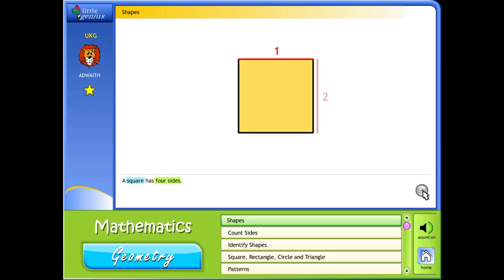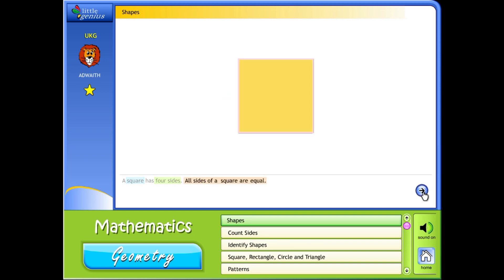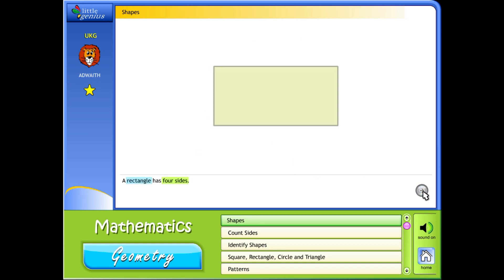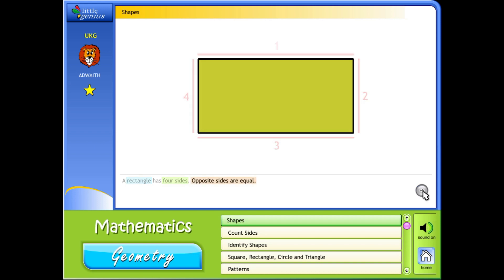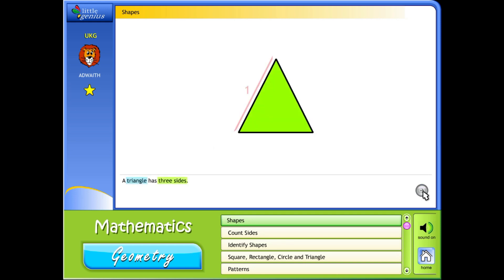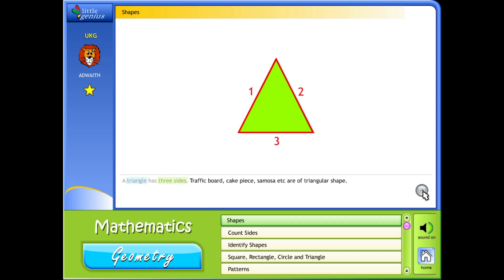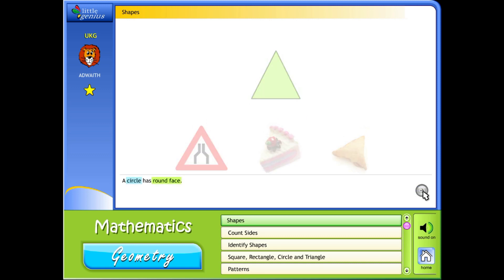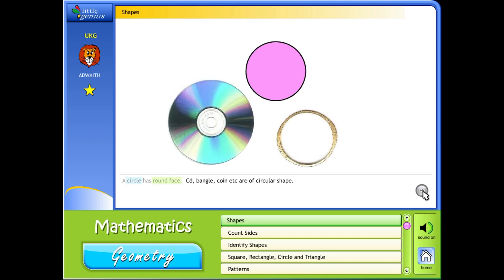Shapes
Unitek’s Little Genius Digital Premium Plus Kids (Pre school, LKG, UKG)